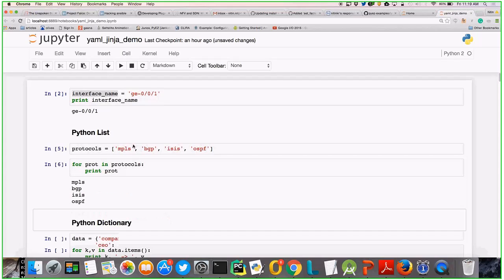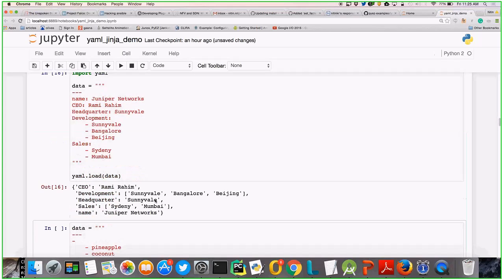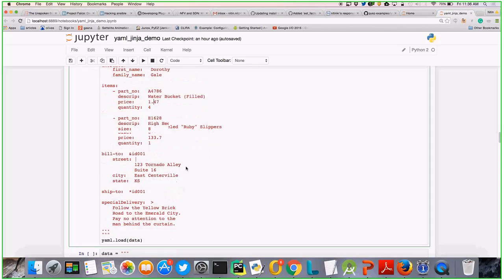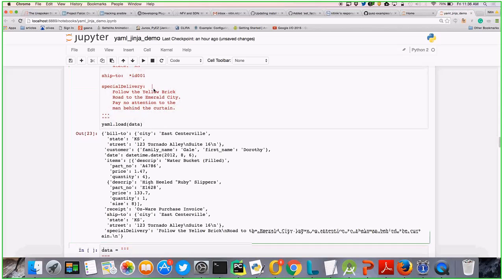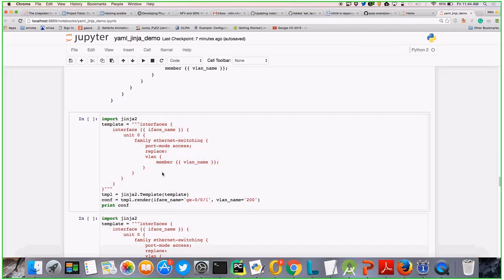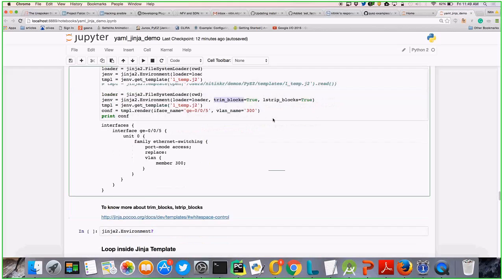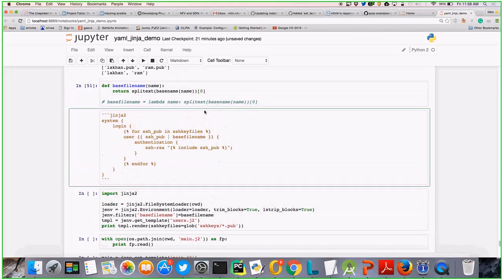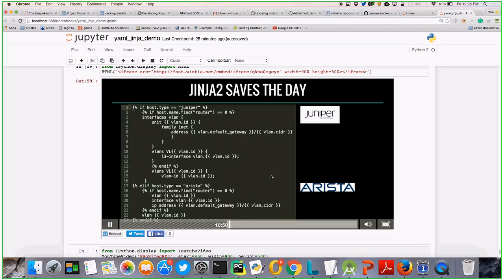yaml jinja demo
YAML & JINJA usage